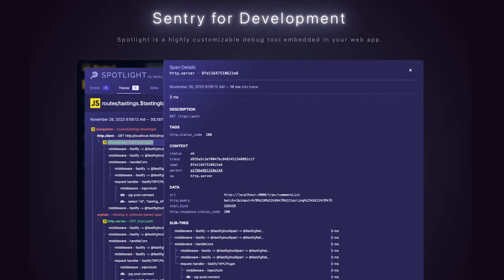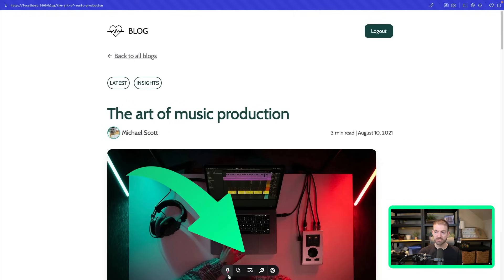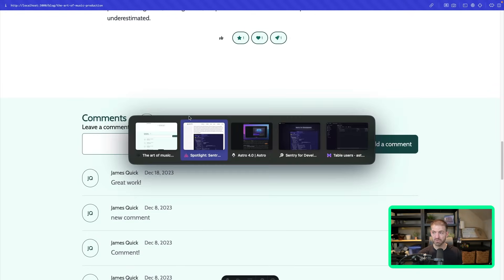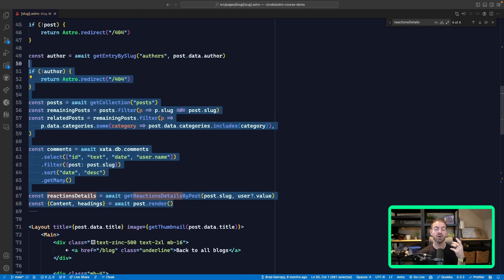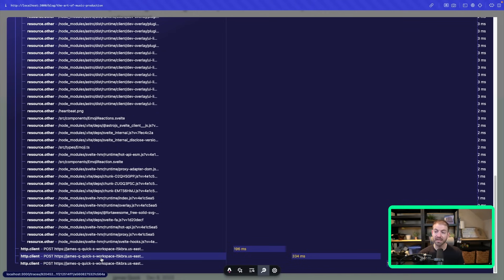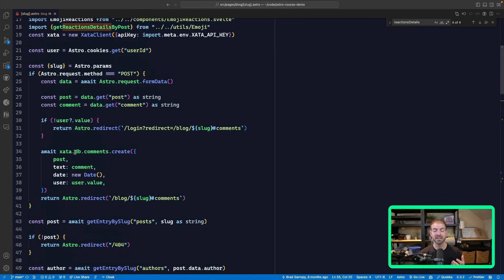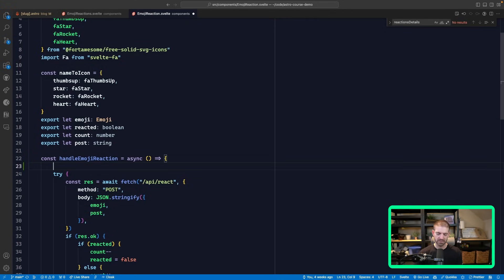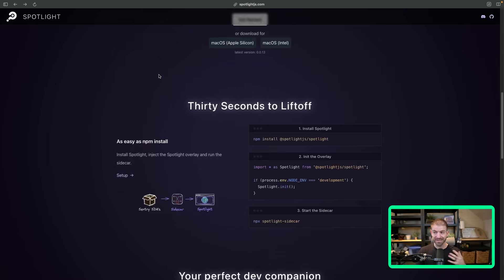This IMMEDIATELY Changes How We Debug Fullstack Applications!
Trace errors, API calls, and lots more with the Spotlight Astro integration from Sentry.

**TIMESTAMPS**
00:00 - Intro
01:00 - The Astro Toolbar
01:25 - Spotlight Astro Integration
01:50 - Fullstack Astro App Overview
02:45 - Inspecting Traces
04:00 - Xata Database Overview
05:30 - Testing API Requests
06:40 - Tracking Errors
08:00 - Wrap Up